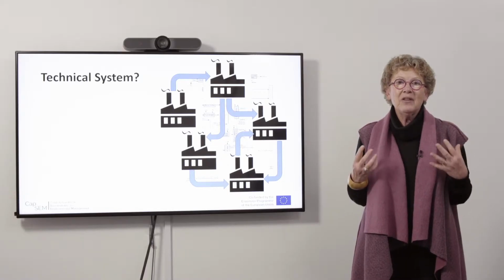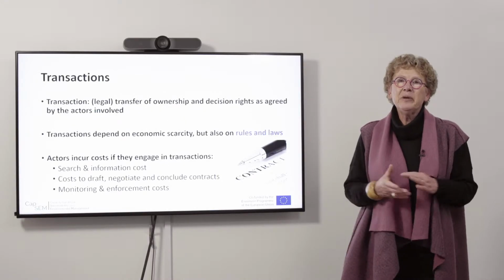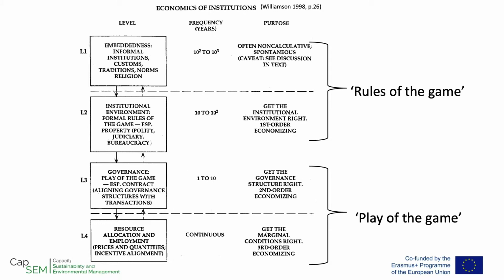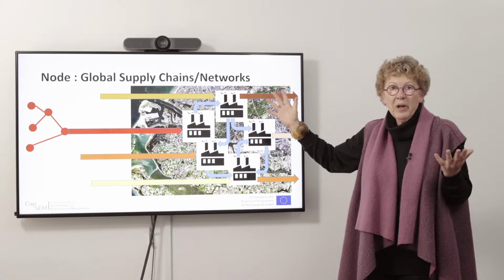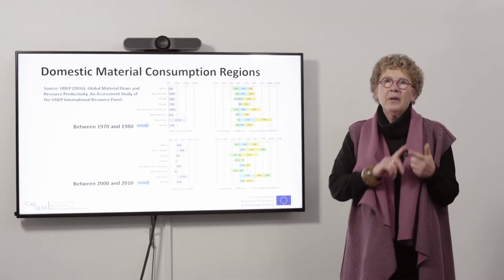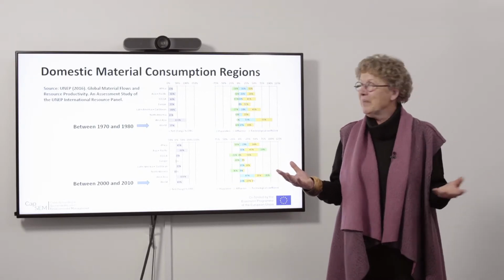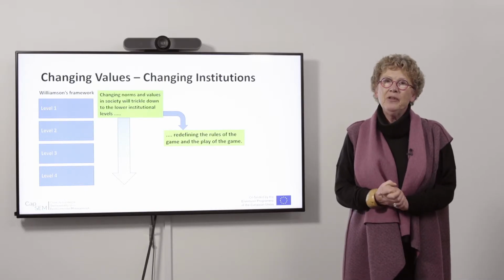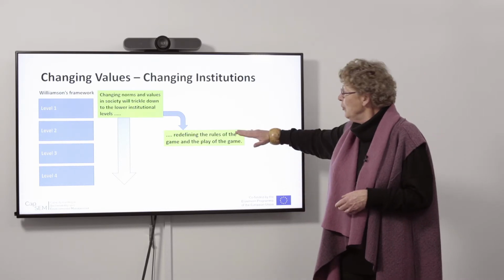Level 4 | Part 2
Knowledge level 4 focuses on the strategic level of Cleaner Production and Sustainable Technological Development, and more specifically, on the interactions between technology, policy and management. At this level, we expand our perspective from a single firm to the higher system level of industrial parks, networks, or clusters and international supply chains, and the interrelationships between the firm and its supporting infrastructure systems in the urban, regional and global economy. Changing concepts of the economy, such as ‘green growth’ and the ‘circular economy’, and global policies to combat climate change and to forge a sustainable energy system, force firms to change their strategies. However, to be able to implement their strategies, they have to forge structural changes (e.g. new technologies or partnerships) in the systems-of-systems in which they are embedded.

Topics covered: Industrial symbiosis, Eco-industrial parks, Urban symbiosis, Circular economy (CE), Industrial ecology (IE), Data mining for industrial symbiosis, Industrial clusters